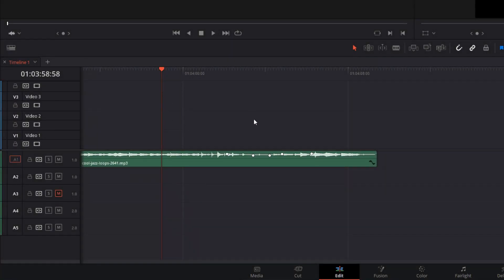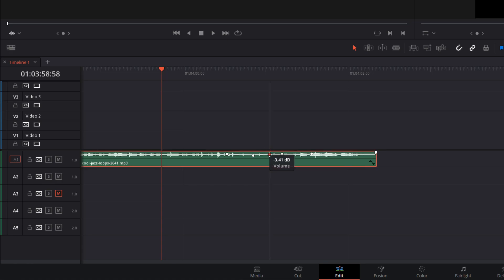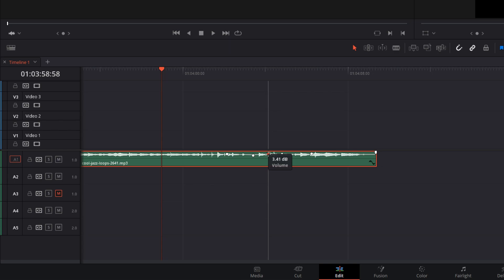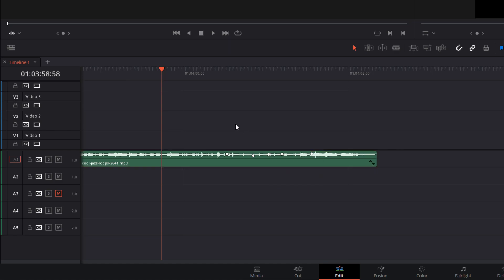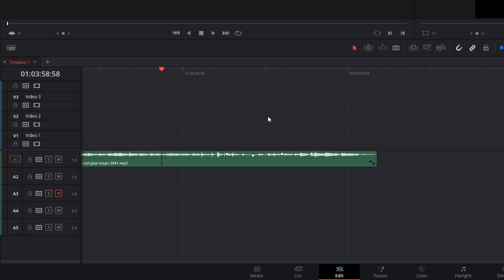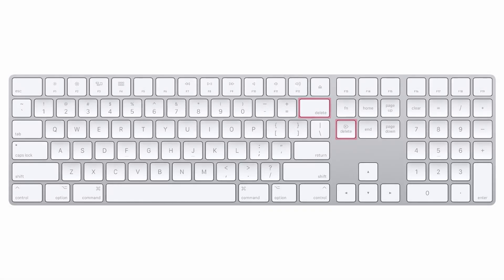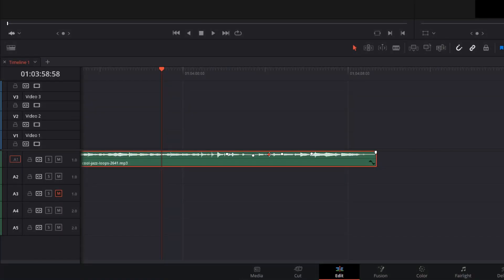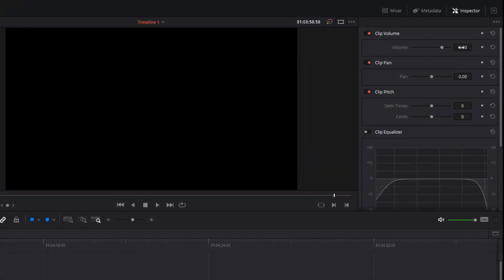How to Delete Volume Clip Dots (Keyframes) in Davinci Resolve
Davinci Resolve is mostly great. Unless you want to remove keyframes in audio clips and don´t know how to do that. Then it is mostly frustrating.